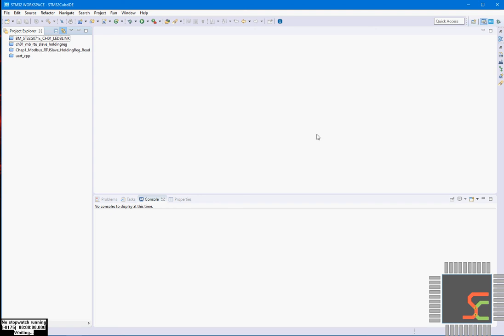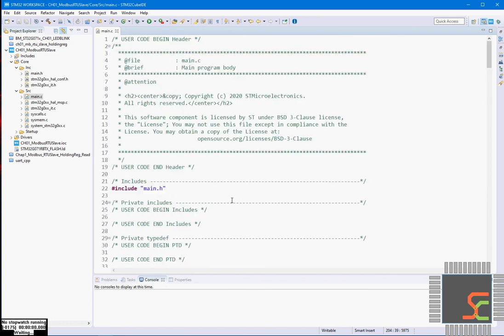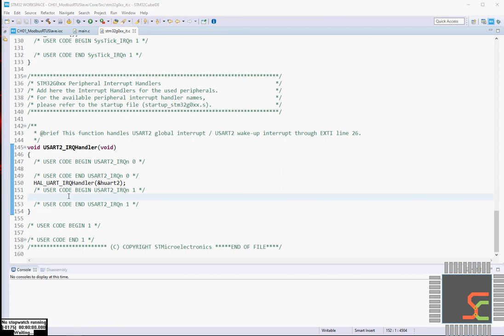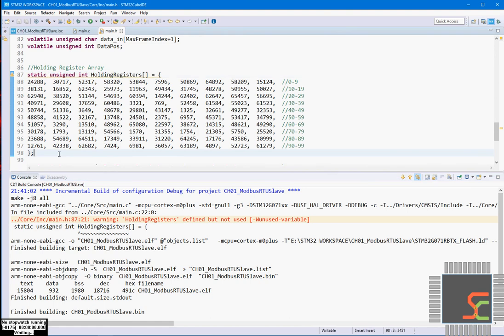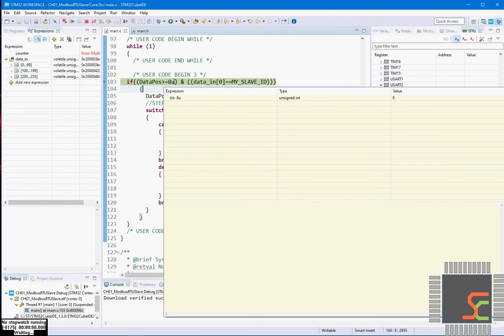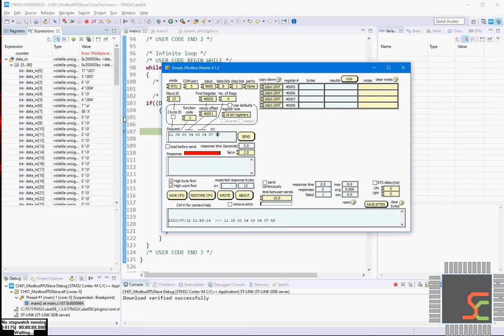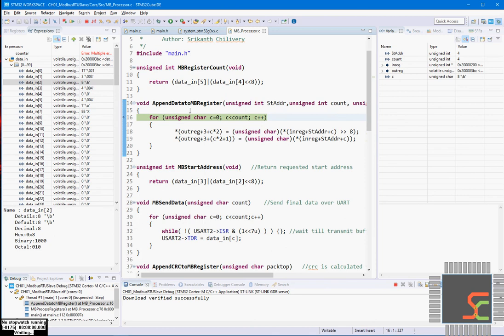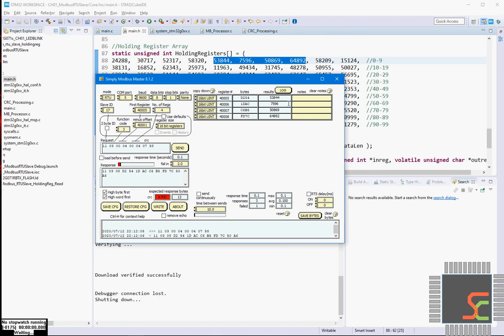Ch01b : Modbus RTU Slave implementation using STM32G071 | Learn Embedded Systems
Hi Friends,
This is the second part of the video contains demonstration and debugging session of the Modbus RTU Slave.

4. Link to Source files